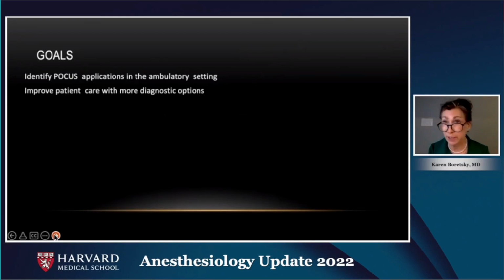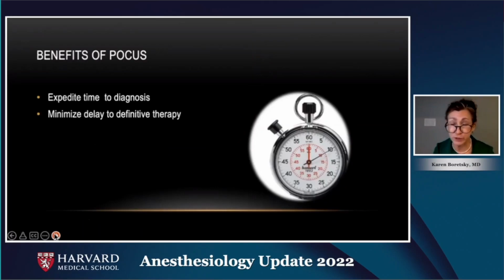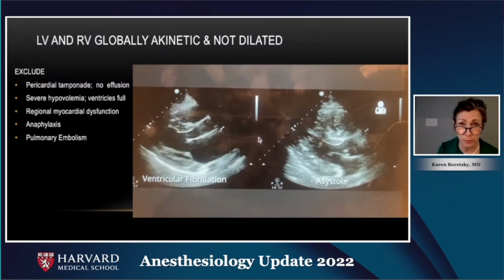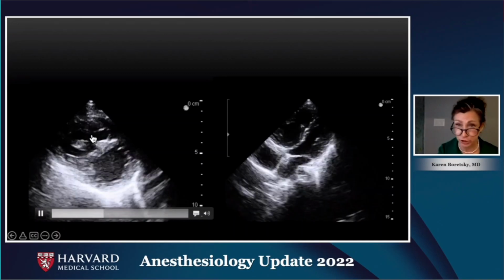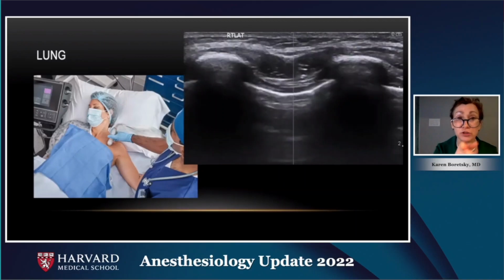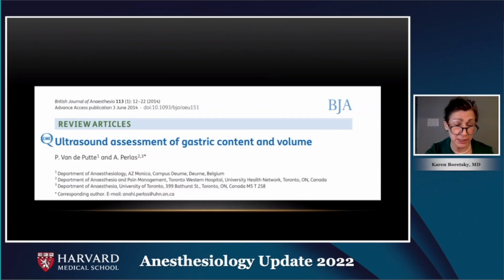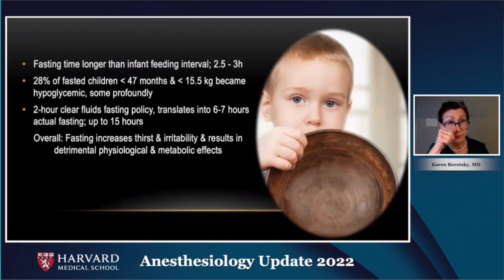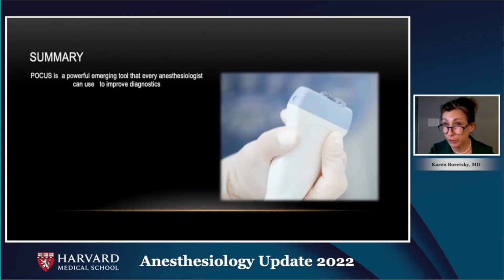35 Everyday Pocus For Ambulatory Anesthesia